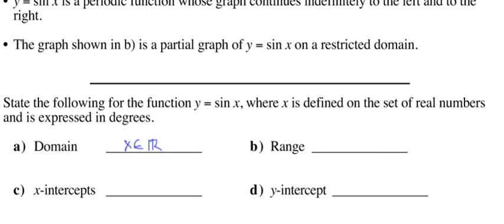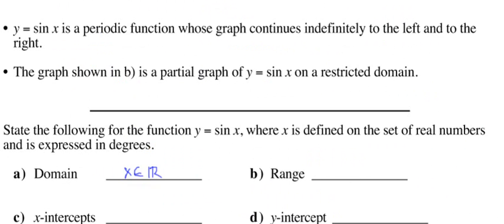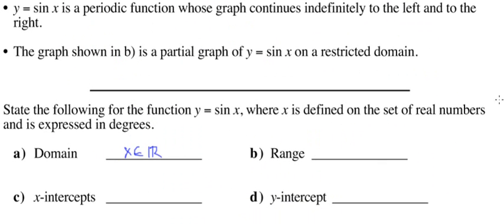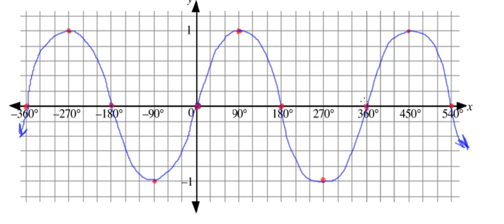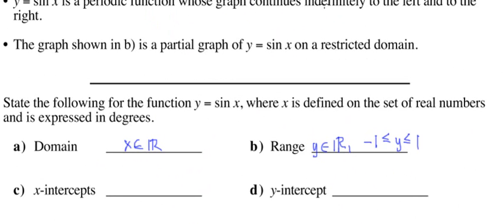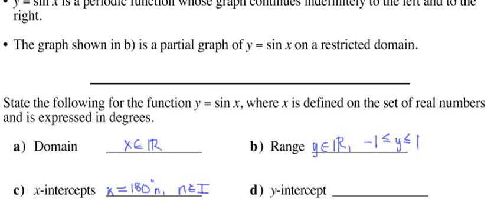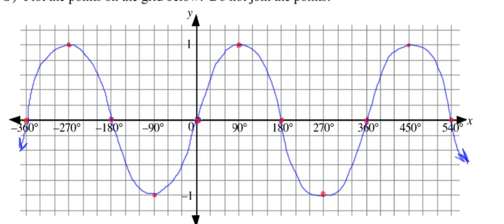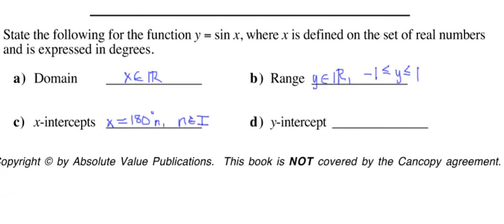Math 30-2 Page 364 Example 7